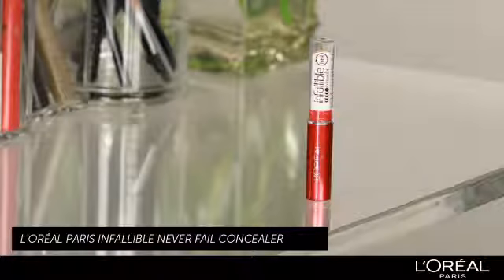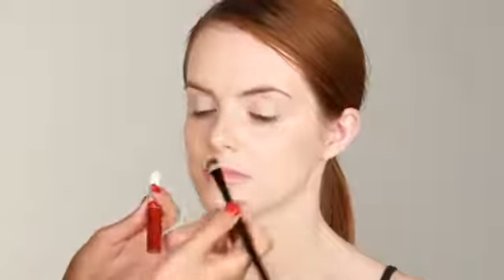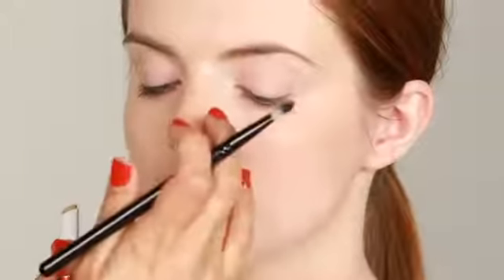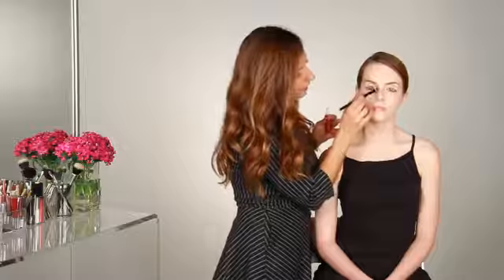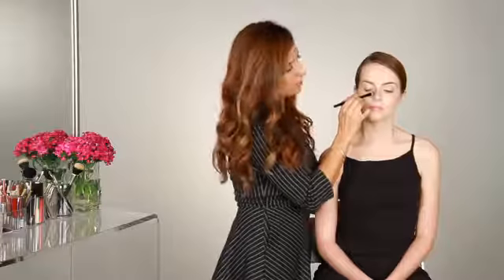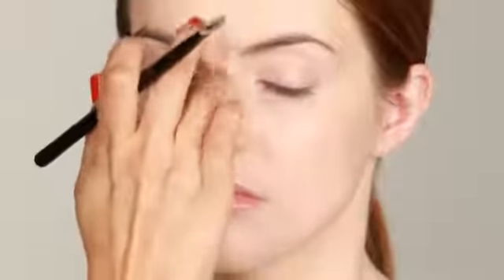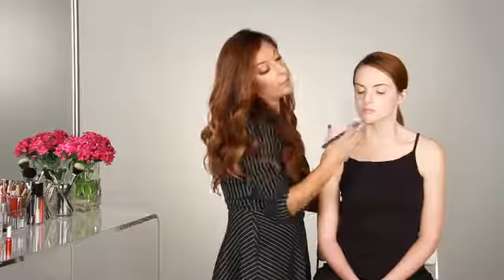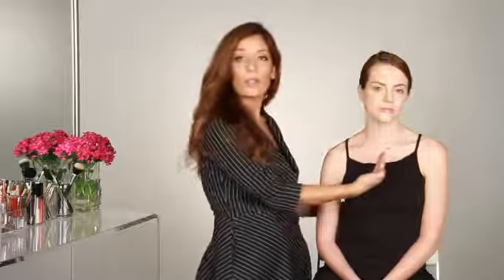Makeup to Make a Nose Look Thinner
Makeup can be used to change the appearance of your natural features, including your nose. Find out about makeup to make a nose look thinner with help from a celebrity makeup artist in this free video clip.